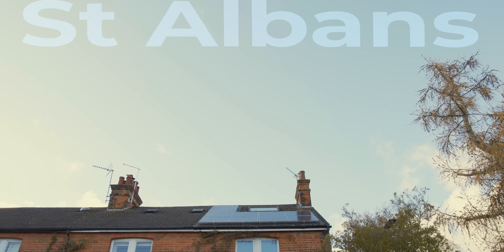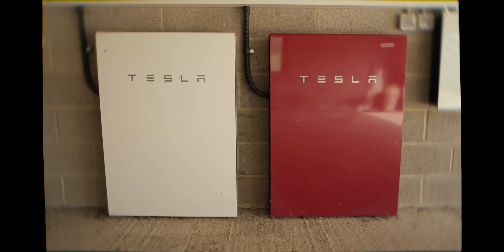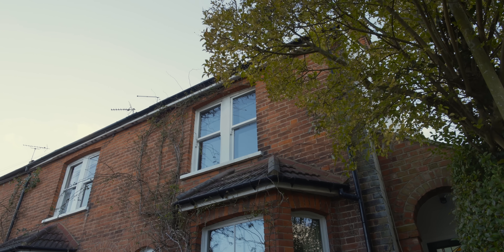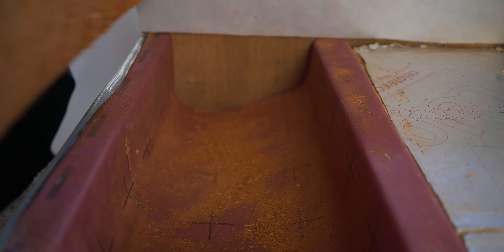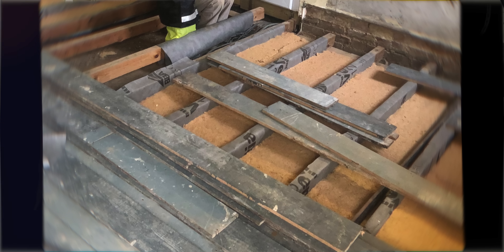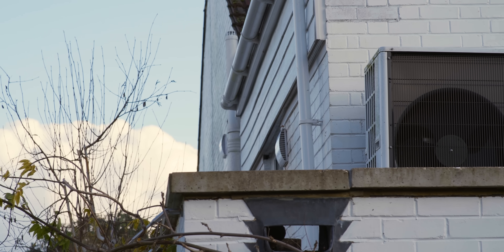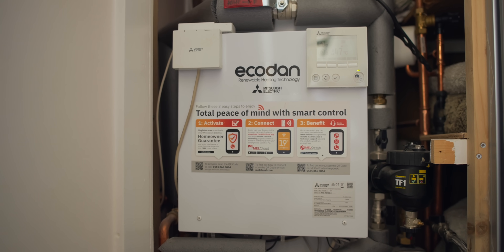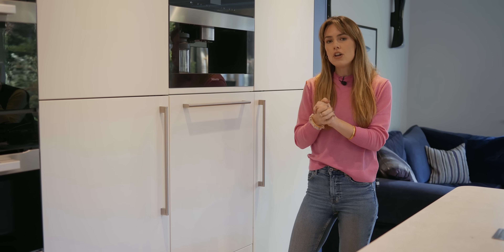This Victorian Home is Now 75% More Energy Efficient!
The UK has the oldest and most energy-inefficient housing stock globally, with nearly 19 million homes rated C or below on the EPC scale. Despite calls for reform, millions of households are stuck in poorly insulated homes, often below the income threshold for a decent standard of living.

Retrofitting existing homes is essential, as 80% of current houses will remain in use by 2050. As energy prices rise, many homeowners face increasing heating costs, highlighting the urgent need for energy efficiency to avoid wastage.

In this episode, Imogen Bhogal heads to St Albans to talk to Judith Leary-Joyce, who has retrofitted her 1901 Victorian home and is now educating others about the process.

Enter the Free Prize Draw to WIN your own Duracell Energy bunny

You can buy Judith's Book,
"Beginner's Guide to Eco Renovation: Understand the Basics and the Best Questions to Ask",

00:00 Intro
00:46 Duracell energy competition advert
01:00 Retrofitting journey
02:00 What is retrofitting and why is it needed?
02:45 Insulation
05:00 Insulation and impact on sizes of room
06:30 Insulating under a suspended floor
09:25 Ventilation & new ventilation systems
10:40 Managing heat throughout the home
11:15 Heat pumps
12:35 Cost of the retrofit and valuation of the house from the retrofit
14:50 Duracell energy advert
16:02 Duracell competition

Everything Electric AUSTRALIA NSW - Sydney Showground - 7th, 8th & 9th March 2025